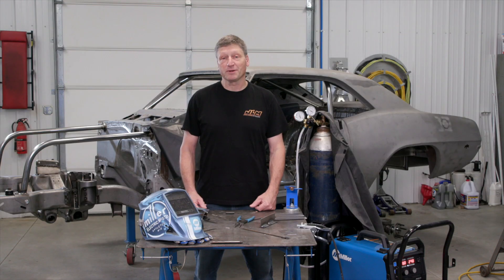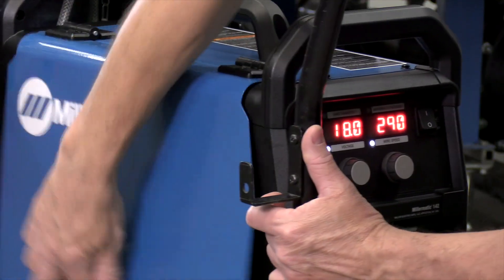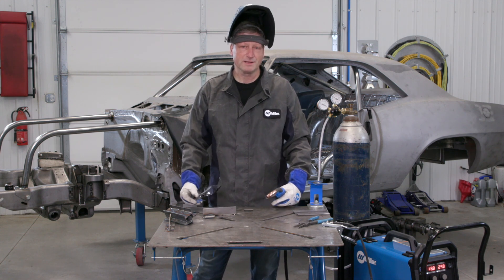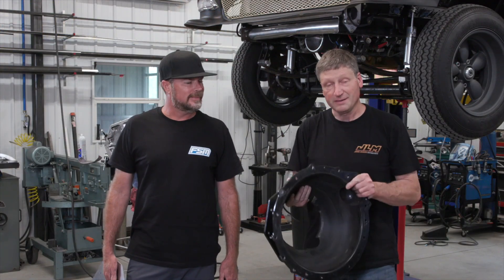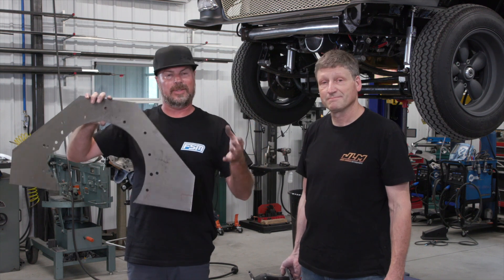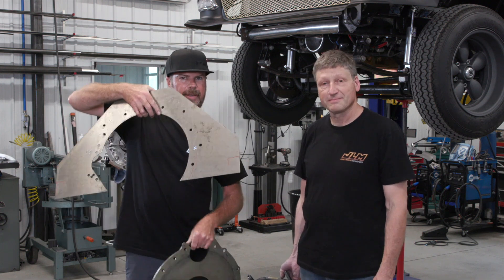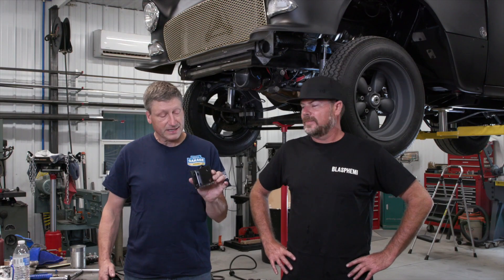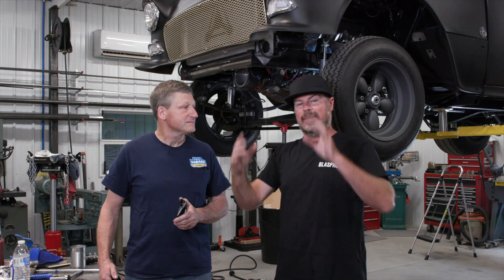Real Garage: Hold Your Horses! DIY Engine Mount Fix on Finnegan’s Blasphemi (Season 6, Episode 2)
On the second installment of Real Garage Season 6, Andy kicks things into high gear by helping out Mike Finnegan with a DIY engine mount upgrade for his race car, Blasphemi. Plus, a Real Gear review of his Millermatic® 142 MIG welder.

Segments:
00:00 Welcome to Real Garage Season 6
00:15 Real Gear Review: Millermatic® 142
06:00 Real Project: DIY Mid-Plate Engine Mount